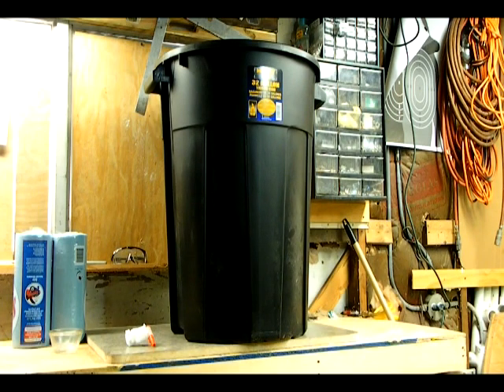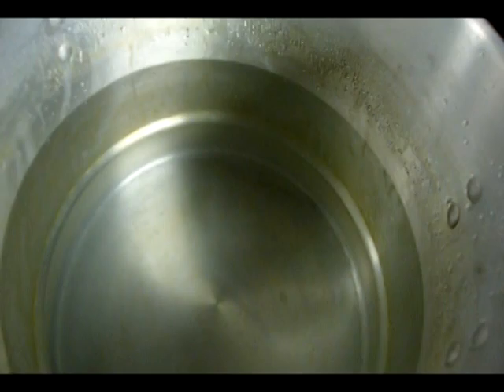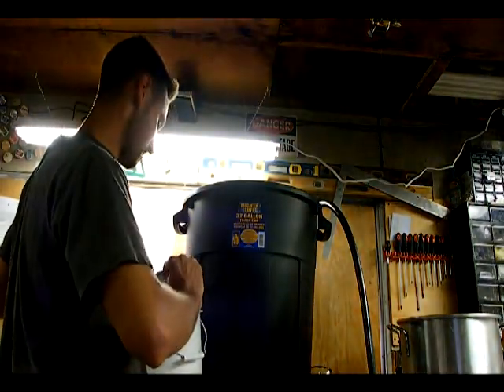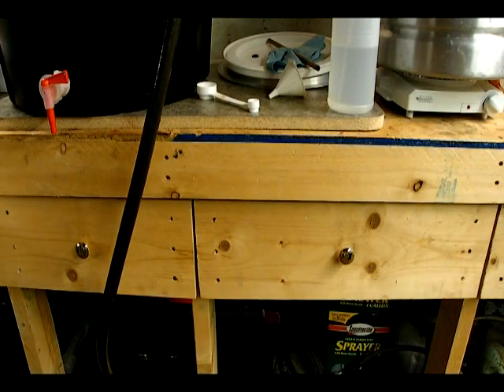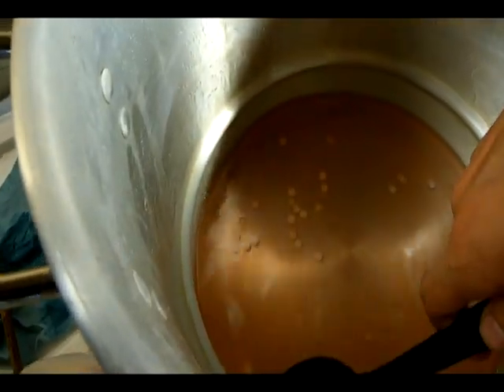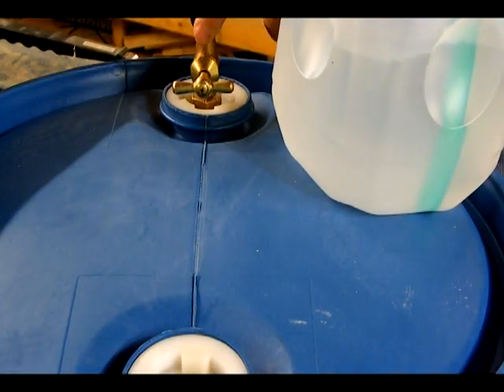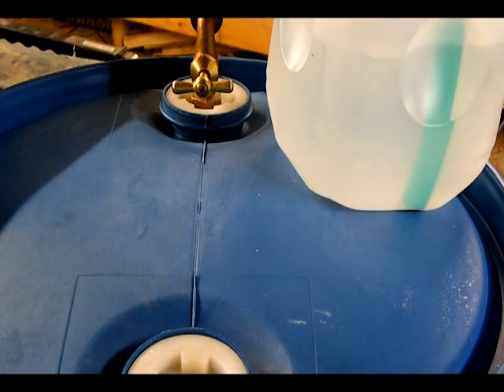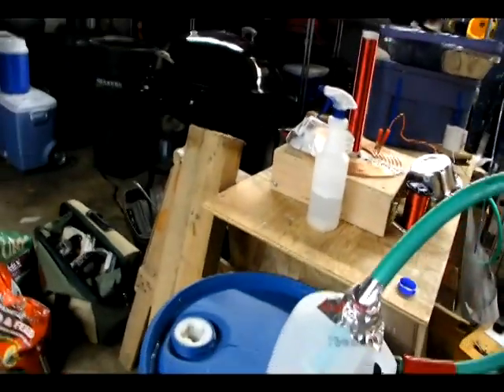A hillbilly's guide to strawberry wine - how to make 30 gallons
Making 30 gallons of wine from water, fresh strawberries, strawberry extract (both liquid and powder), canned strawberries, lemon juice, and 52lbs of sugar.